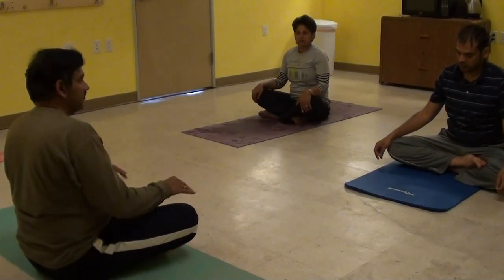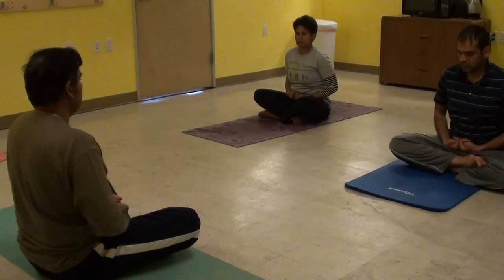Patanjali Group Practicum (04/03/17) Part 3 Murali